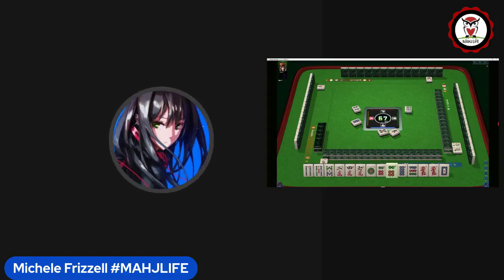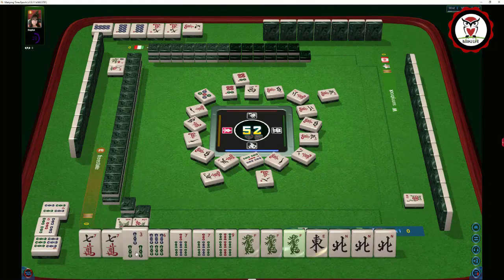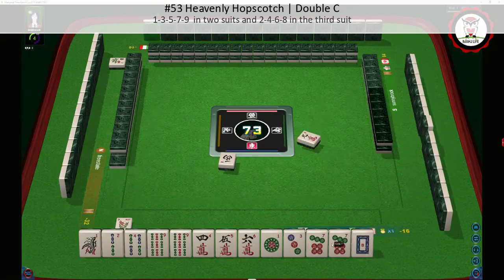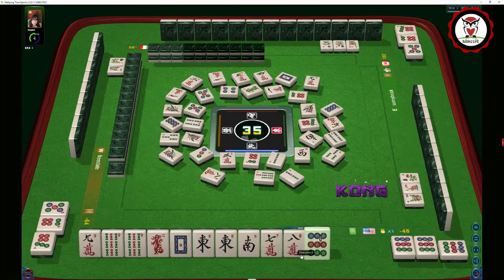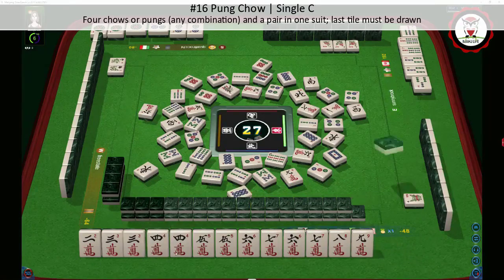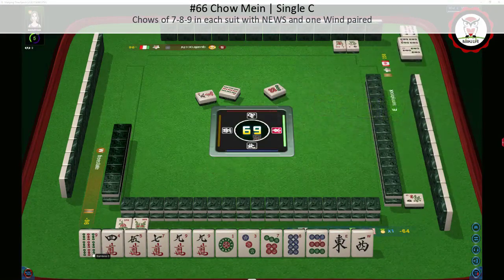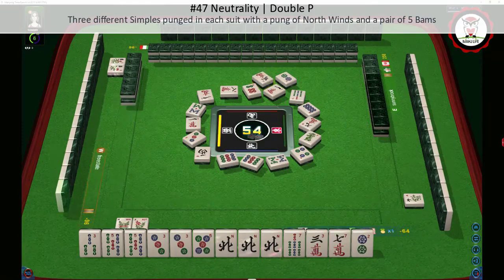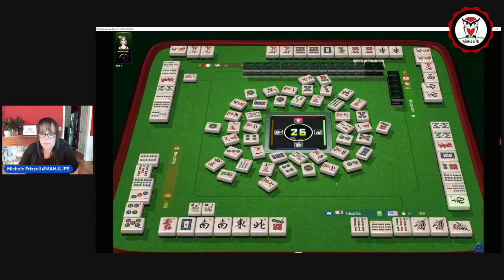WPMJ Strategy Theory Marathon 20230726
Mahjong or Mah jongg is the Chinese tile game that requires critical thinking, situational awareness, and social acuity. Strategy theory for American style using Wright-Patterson rules is very different from all other versions because of the categories and components of valid hands published in the green book. Watch this video and consider incorporating proclivities and findings shared to better your game!

If you missed the Wright-Patterson Mah Jongg deep dive, you can find it here along with the link for the rule booklet

Consider joining Facebook Mah Jongg Military Network, Wright-Patterson Rules to join the community

MUSIC
Inspiring Percussion Upbeat by MoodMode

Michele Frizzell
Instructor, Author, Speaker

6175 Hickory Flat Hwy Ste 110-335